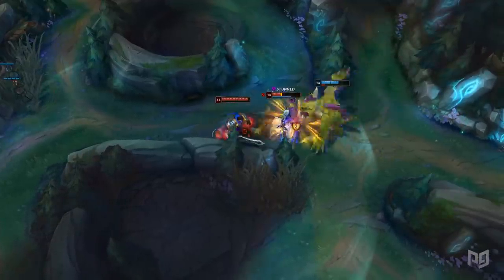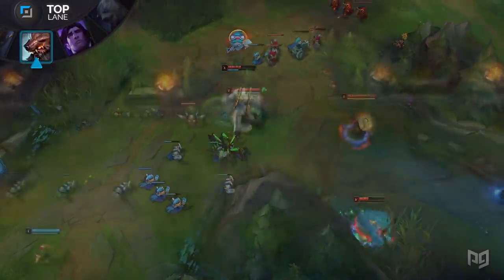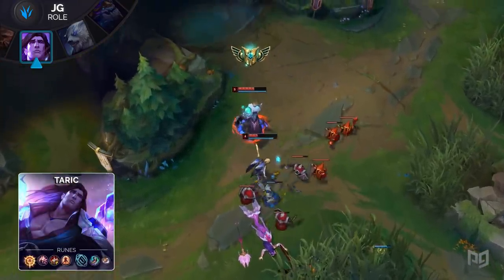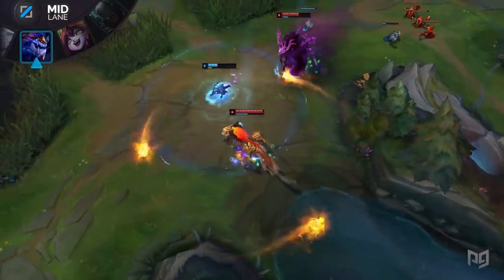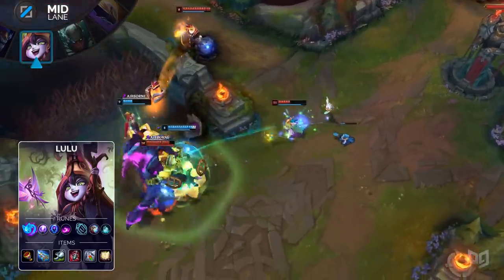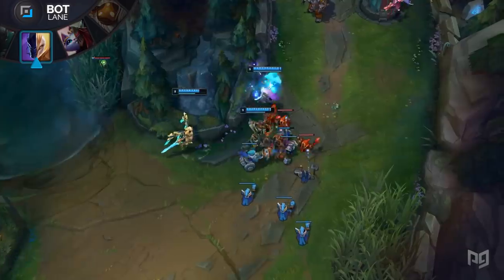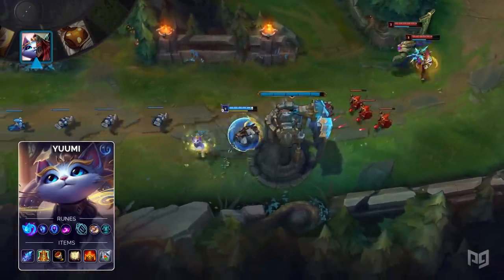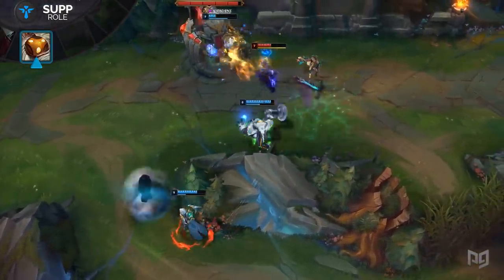10 NEW Sleeper OP Builds Almost NOBODY USES in Patch 10.13 - League of Legends Season 10